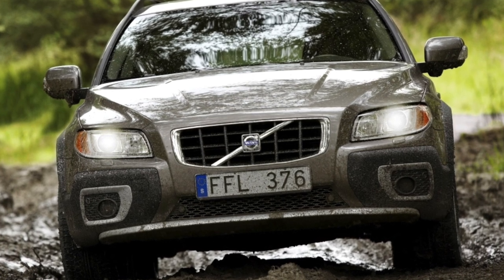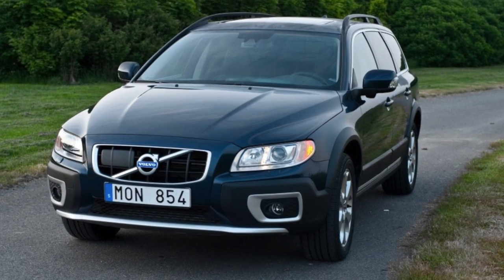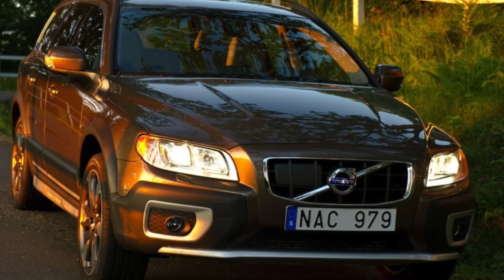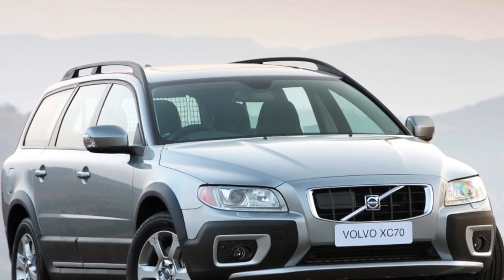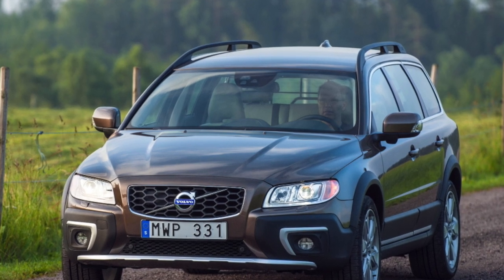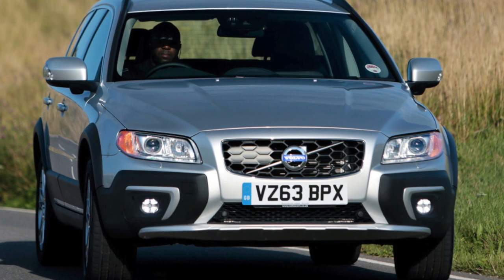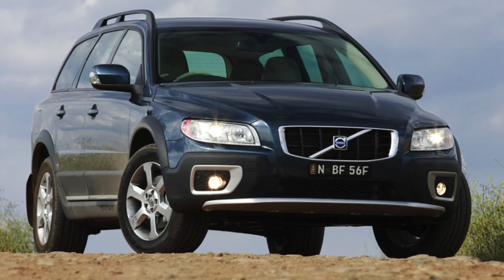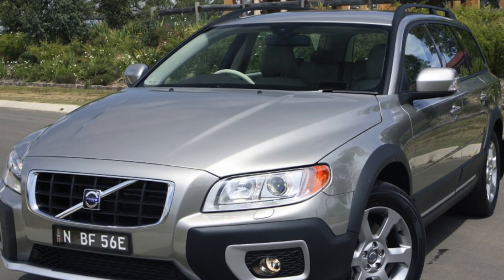Volvo XC70 2 Problems | Weaknesses of the Used Volvo XC70 II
Should you buy a used Volvo XC70 II? Pros and cons, maintenance costs and common problems of the Volvo XC 70 2.

Transmission problems
Engine reliability